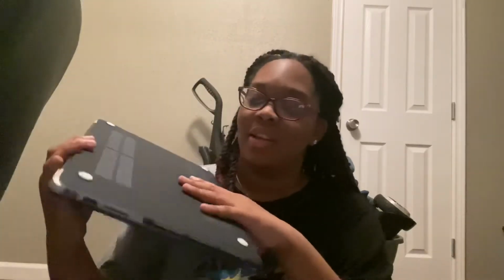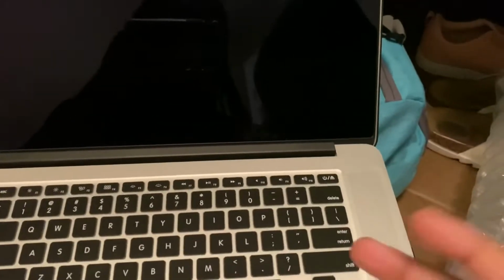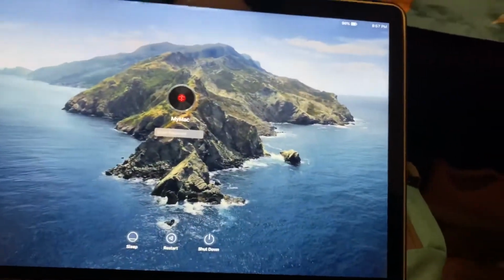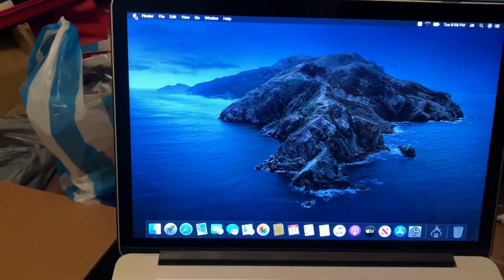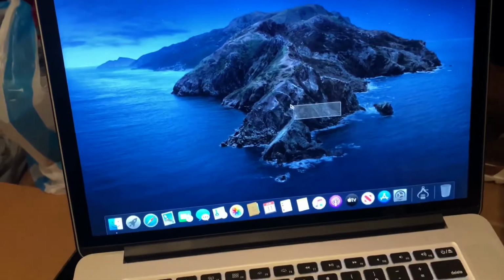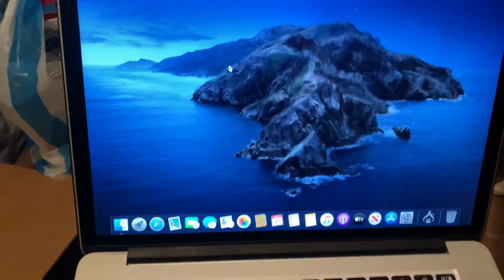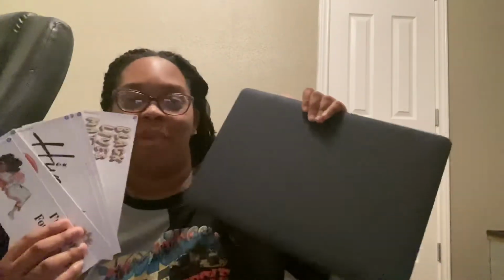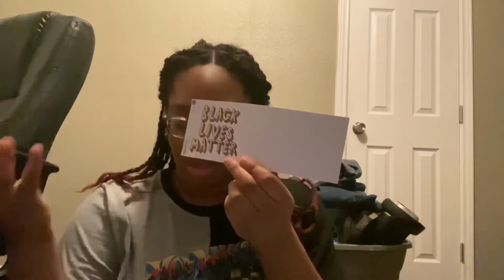REFURBISHED MACBOOK PRO 2013 15”” UNBOXING BACK TO SCHOOL SERIES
REFURBISHED MACBOOK PRO 2013 15” UNBOXING

Hello All,

It’s Antoinette Hardie and today I’m starting off my back to school series with a new laptop unboxing. I know it’s an older model but I was excited to get one anyways. I shopped both new and refurbished MacBooks and ultimately decided on this one. I know it’s not the newest model but I felt the specs and memory were great for what I was looking for. I am so excited to continue using my new MacBook for school and editing my youtube channel. I can’t wait to explore and learn everything about it.

What type of computer do you have?
Do you like Apple products?

I understand that the world is still in a state of disarray. I firmly believe in and support the Black Lives Matter movement. Here are a few petitions and mutual aid funds for you to sign and donate to do your part.

Song of the Day: “WAP” Cardi B and Megan Thee Stallion

FAQ:
Age: 22
Hometown: Detroit
Major: Psychology
Sign: Virgo

Equipment:
Camera: Canon T3i
Mic: Rode Video Go Mic
Lens: Canon 50mm 1.8
Editing: Sony Vegas Movie Studio

If you’ve made it this far…. You’re amazing.

xx